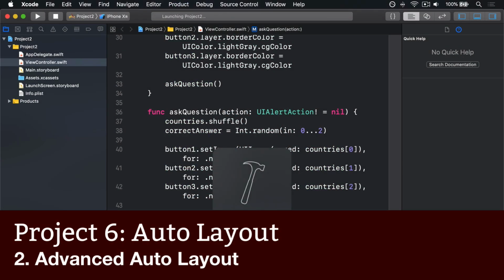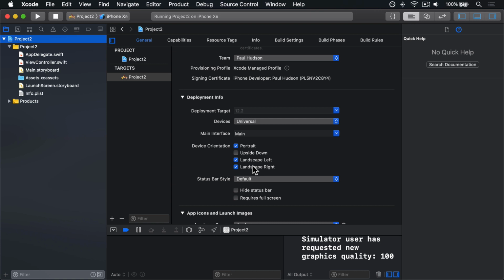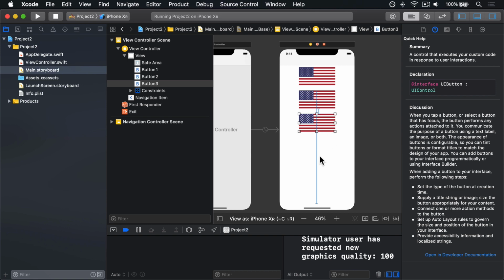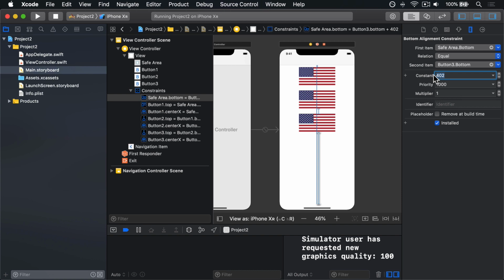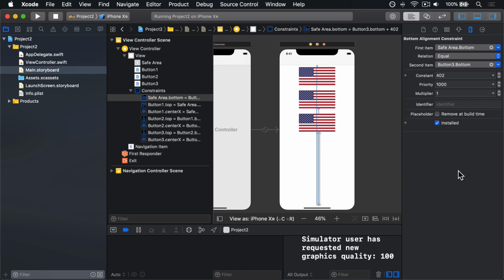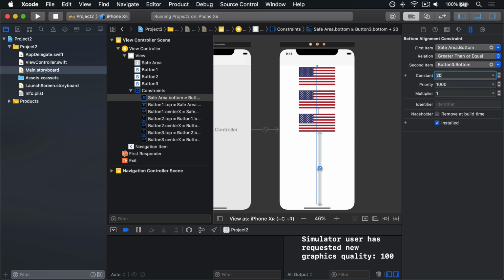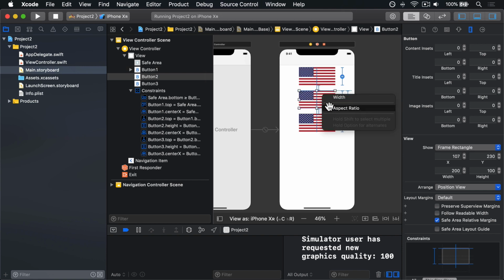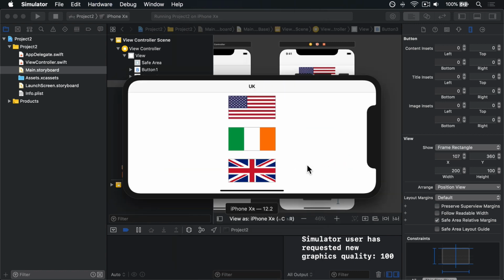Advanced Auto Layout – Auto Layout, part 2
In this video we write add extra constraints in Interface Builder so that our flag game works in landscape.